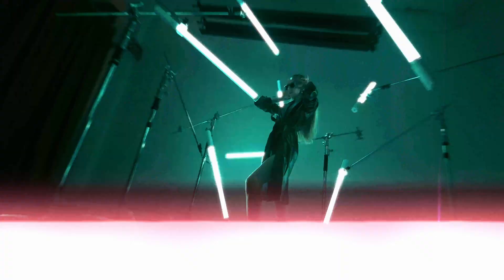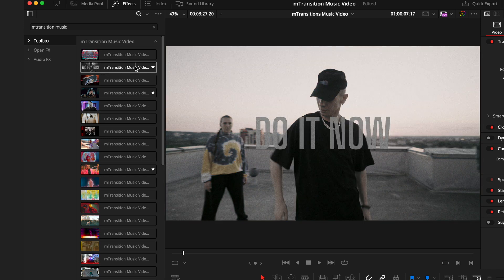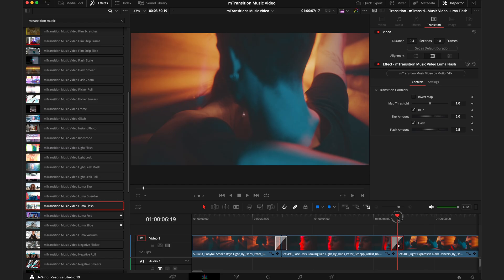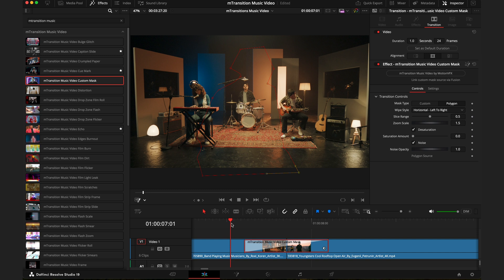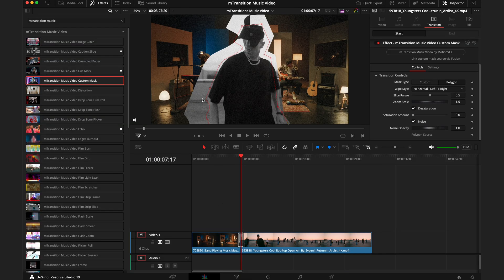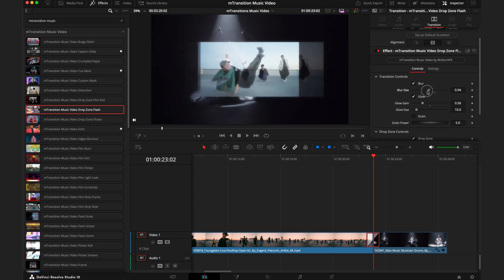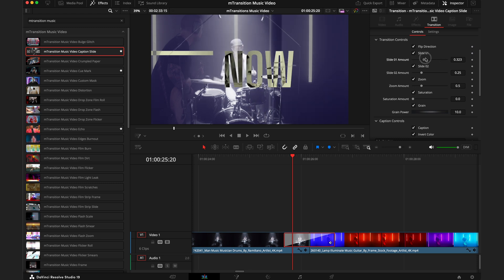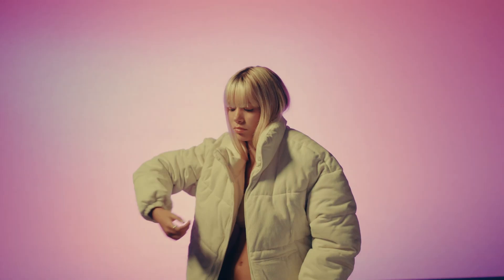Hit the right beat in DaVinci Resolve! — mTransition Music Video Overview — MotionVFX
⭐️ Check out a pack of dynamic and seamless transitions for any music video! JC prepared a quick overview to give you a taste of the pack’s style and show you how to apply and customize them in no time to give your music videos the right flow!

0:00 Location in DaVinci Resolve
0:50 Transitions’ preview
1:35 Changing duration of flash transitions
2:16 Custom mask transition
4:24 Drop zone transitions
5:29 Caption slide transition
6:36 Using transitions as in-clip effects